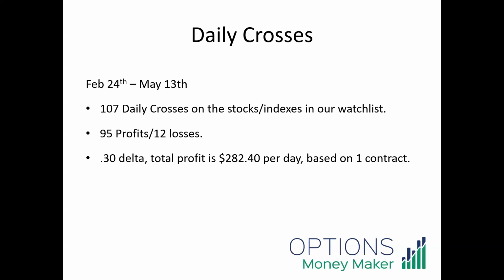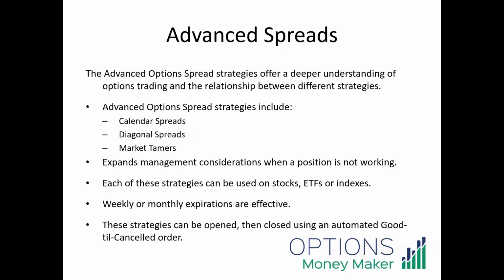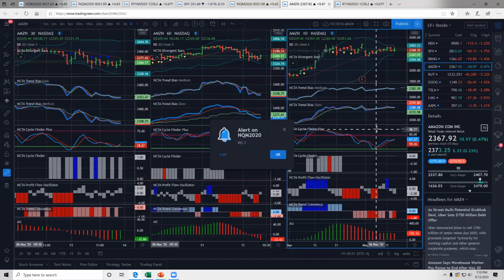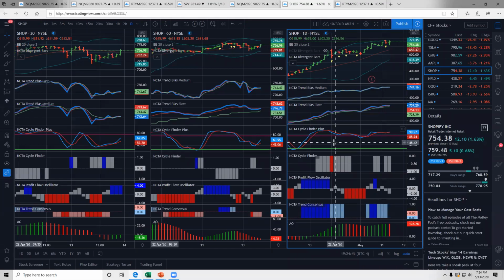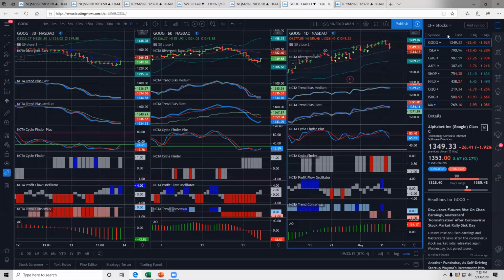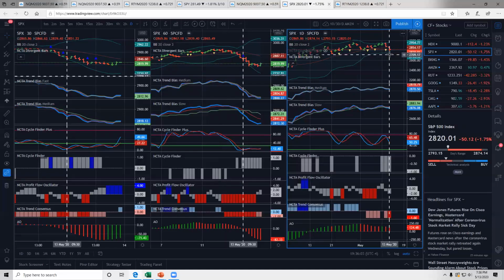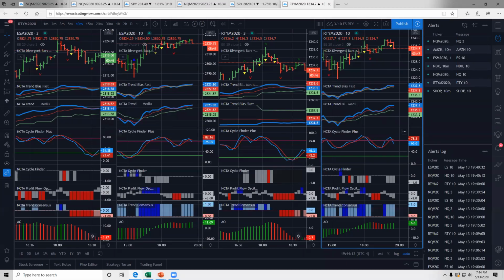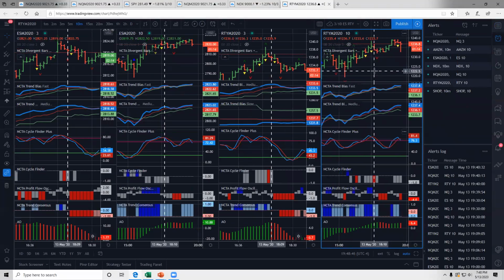Options Money Maker Q&A 5/13 /20